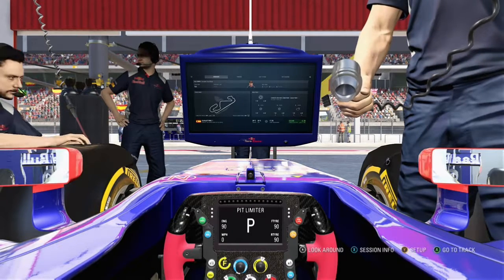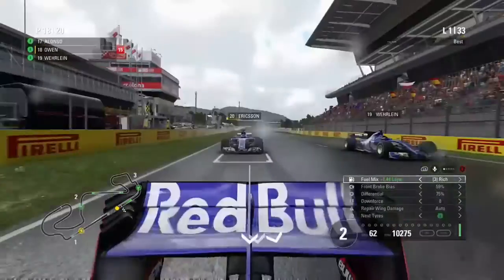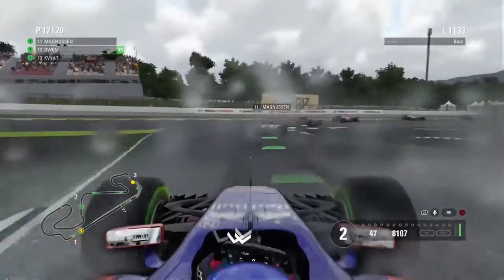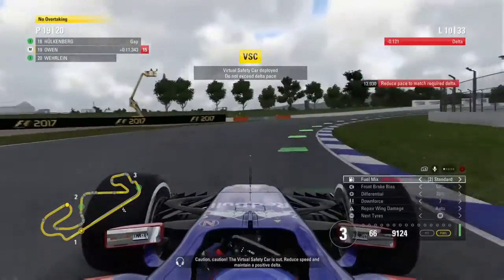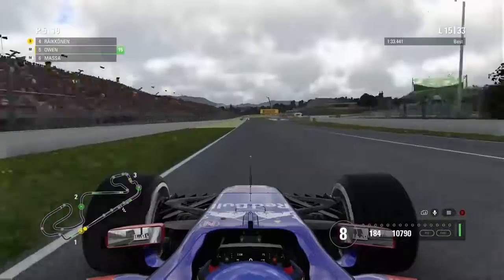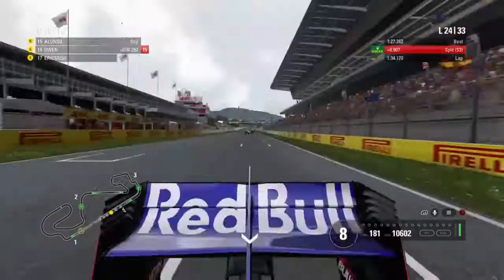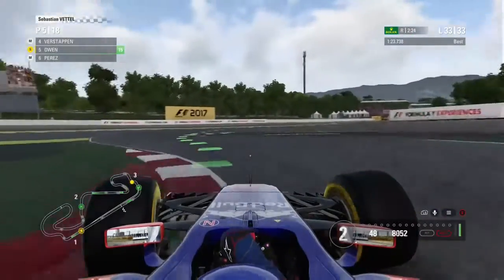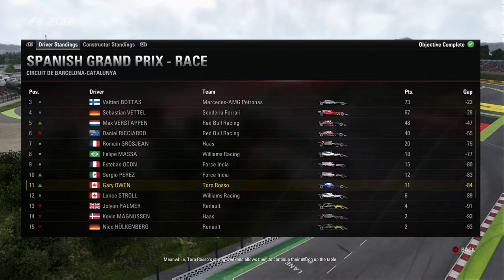F1 2017 Career Mode #5 - I SCREWED UP! - Spain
Will screwing up the strategy pay off?